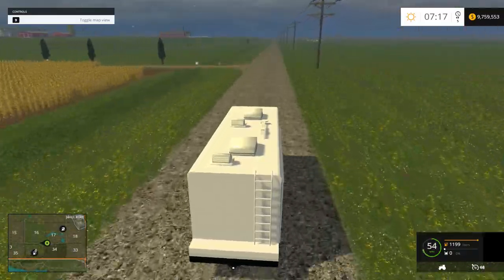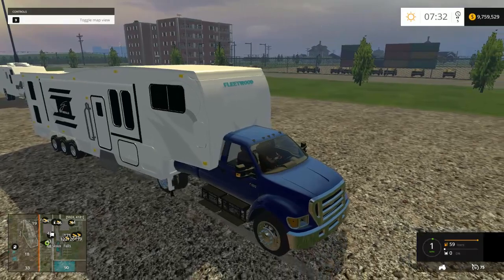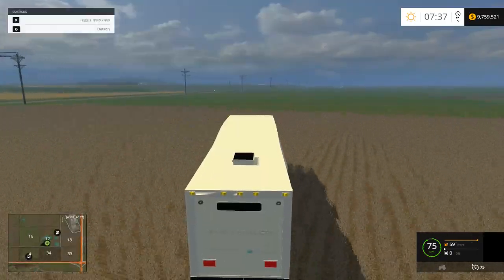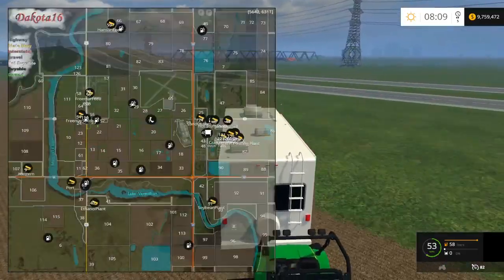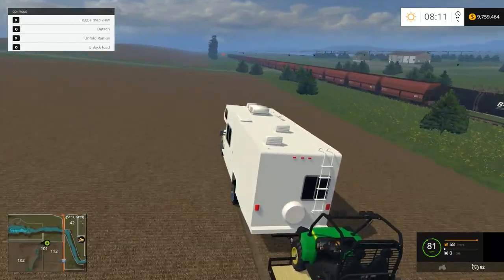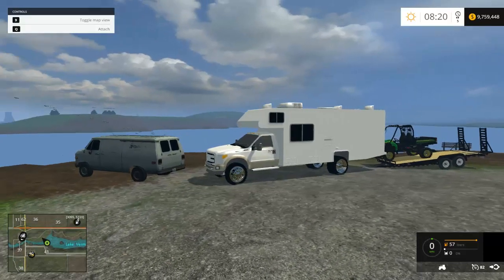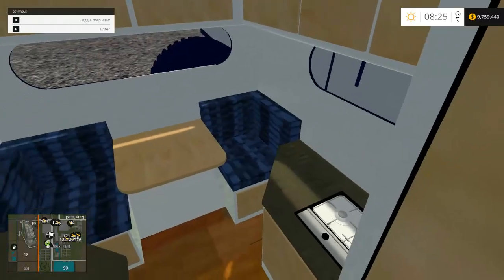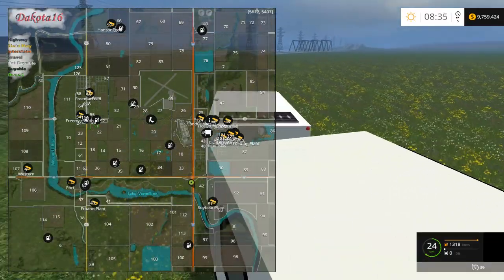Farming Simulator 2015 - Camping and Off Roading in Salem!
Today's video we do some camping and off roading with the all new mods that just came out! We bring all the campers to the camp site in Salem

Boom Beach- theoffsprings